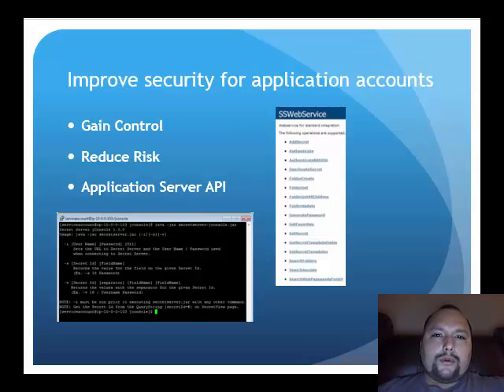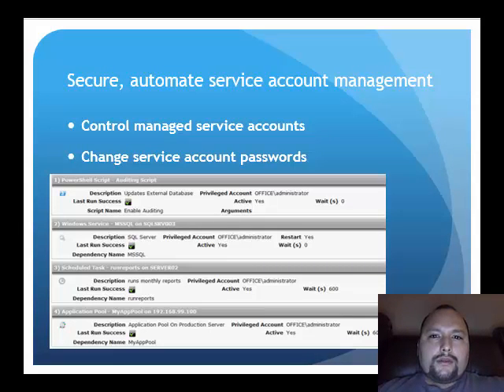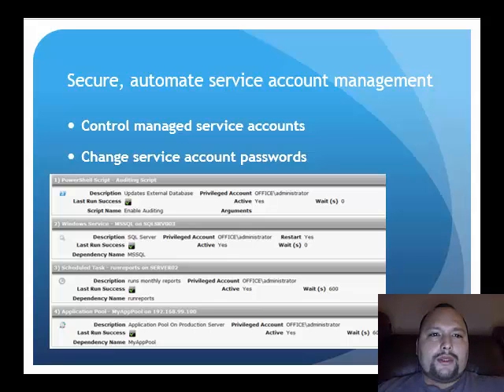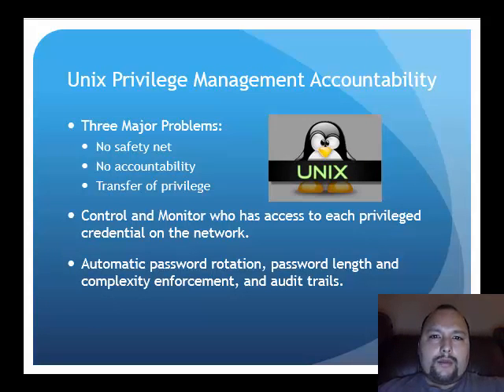Securing Passwords - Thycotic Secret Server